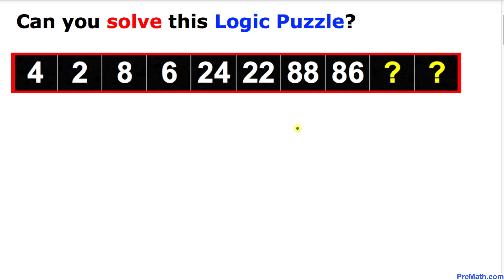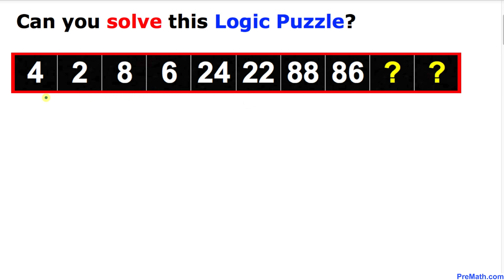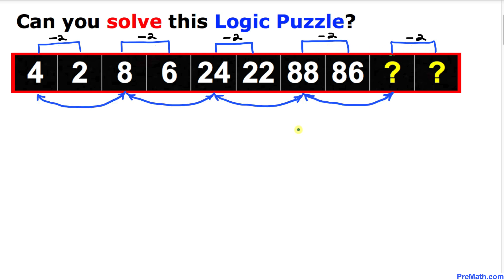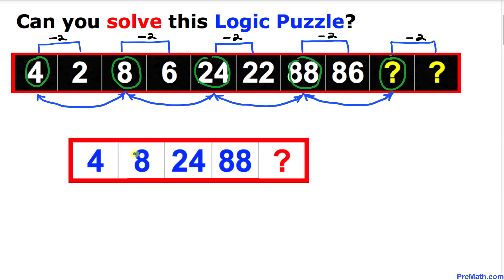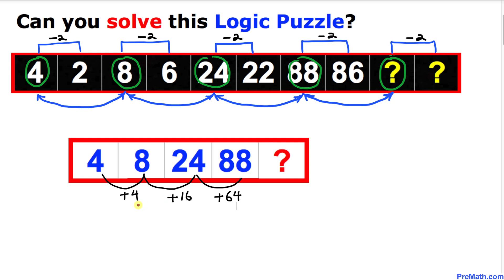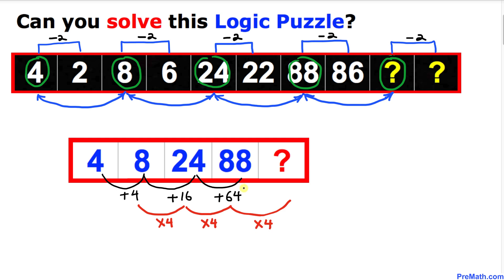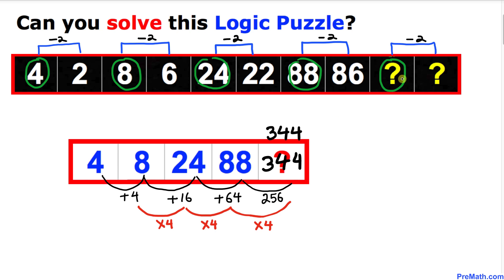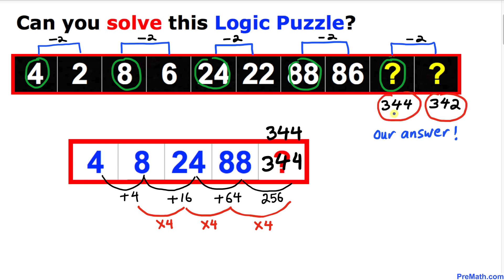Can You Solve this Logic Puzzle? | Step-by-Step Tutorial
Learn how to solve this logic puzzle. Fast and easy explanation by PreMath.com